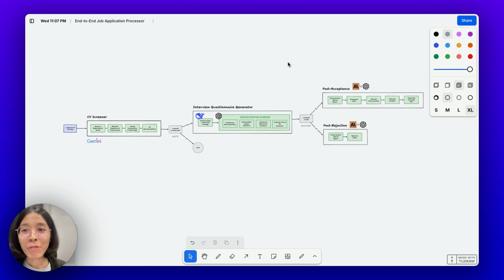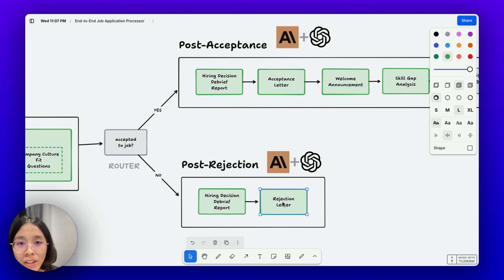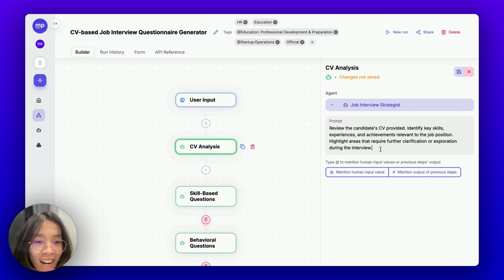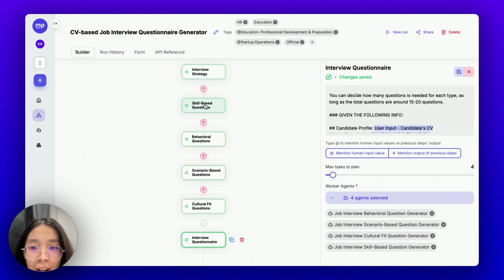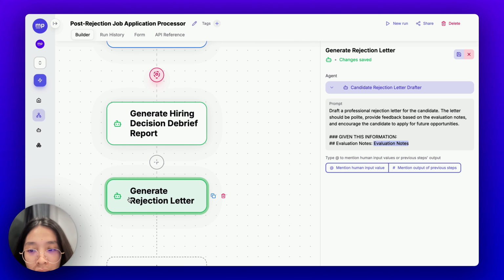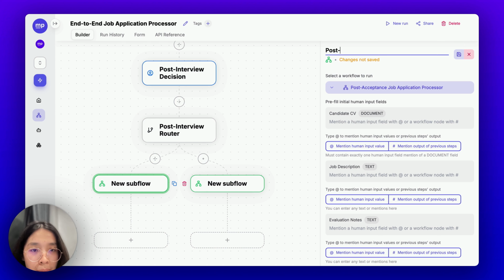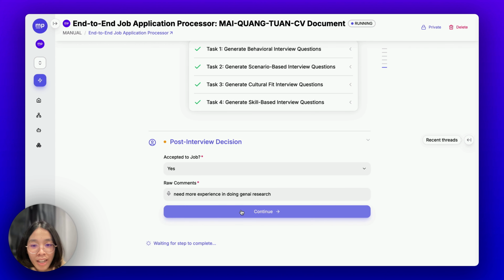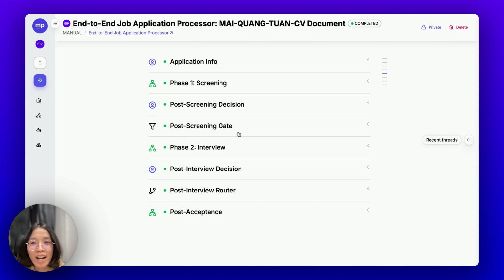12 AI Agents Automate Your HR Department! (+ FREE Template)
In this video, I show you exactly how I use MindPal.io to automate the entire process of processing a job application for an HR department—from screening to interview to post-acceptance or post-rejection processing.

You can use this tool for your team members, as lead magnets to embed on your website, or even for monetization.

👉 And you can also duplicate it into your own MindPal workspace for further customization

If you are a business owner looking to learn more about AI and build customized tailored AI systems for your business or your clients, make sure to subscribe to my channel.

I'm Tham, the founder and maker of MindPal.io, a platform for you to build AI agents and multi-agent workflows to automate business processes. On this channel, I share detailed guides on how to create different AI tools to automate a wide variety of tasks. Every single day, I will create a new AI app with no code and share everything you need to know to do the same.